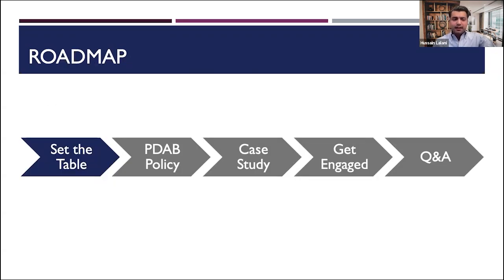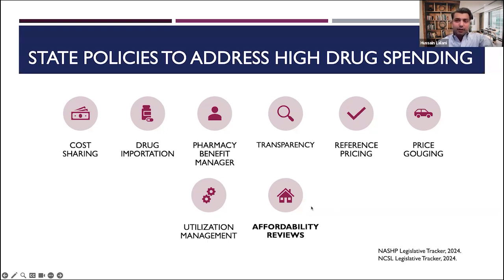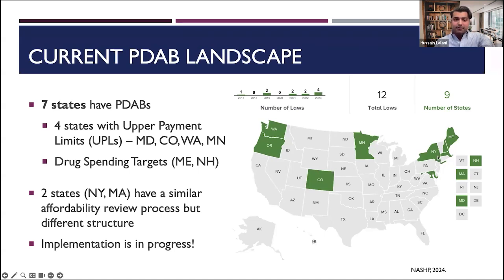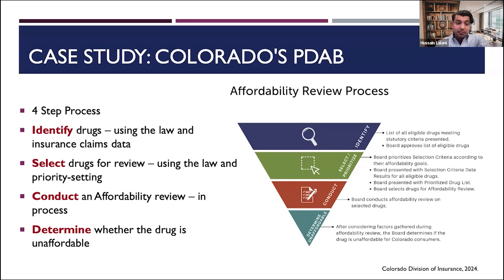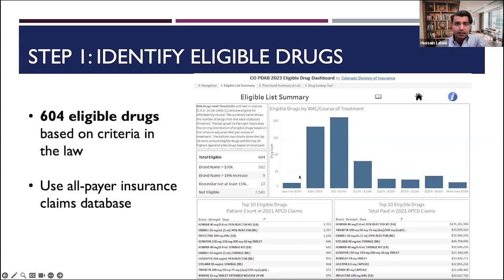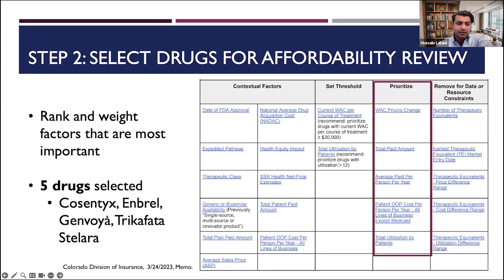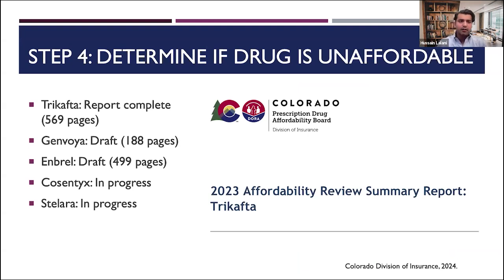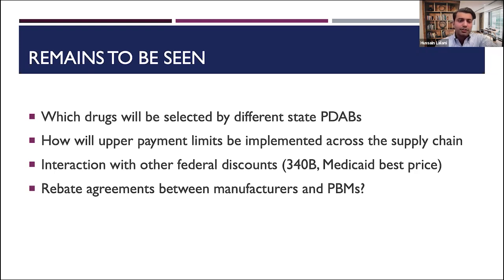Prescription Drug Affordability Boards 101